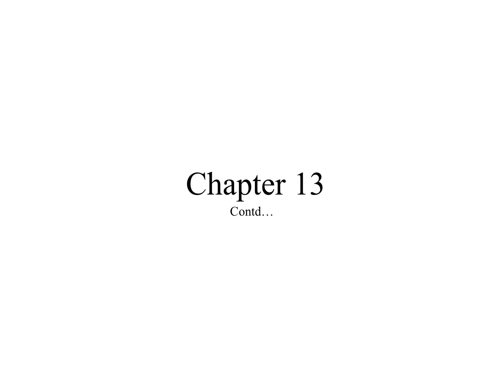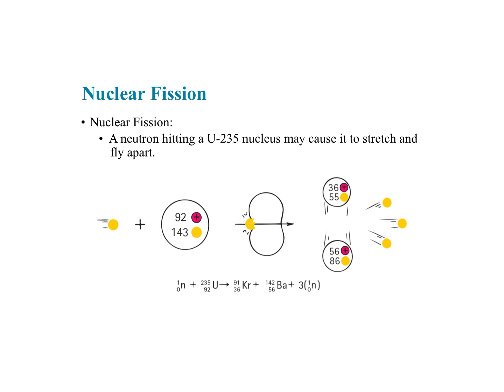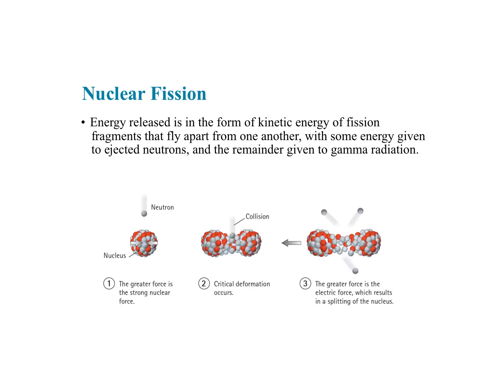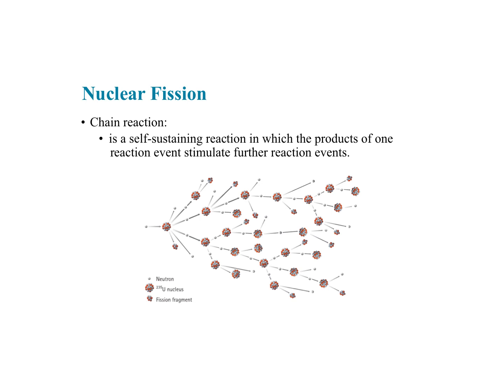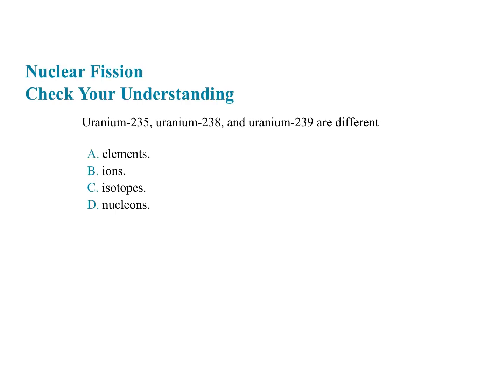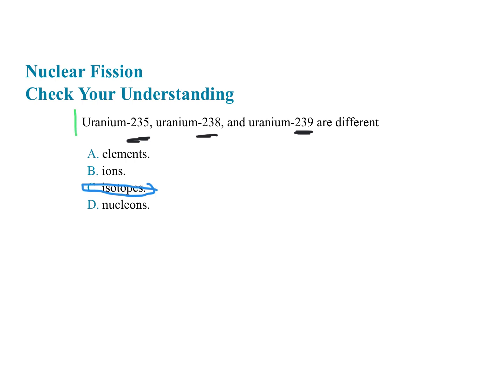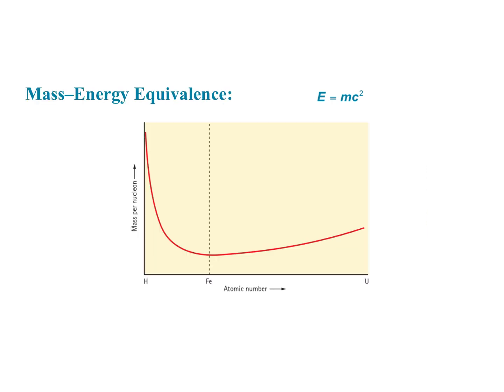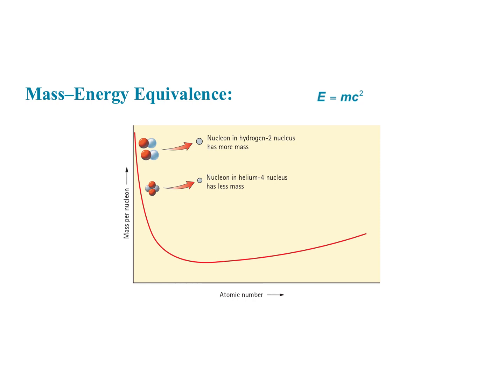Psci Chapter 13 part 3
Here we look at nuclear fission and fusion